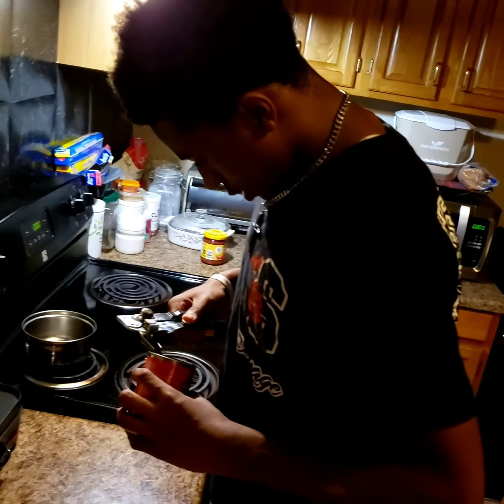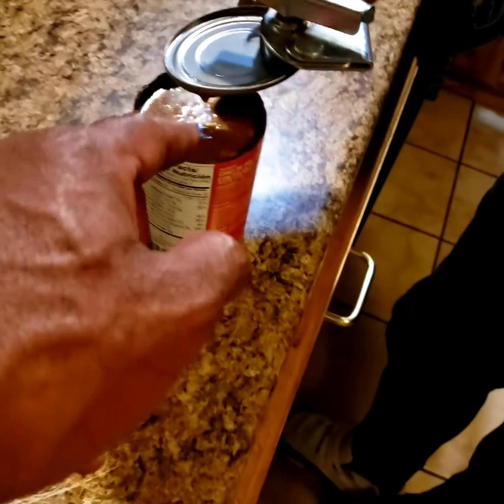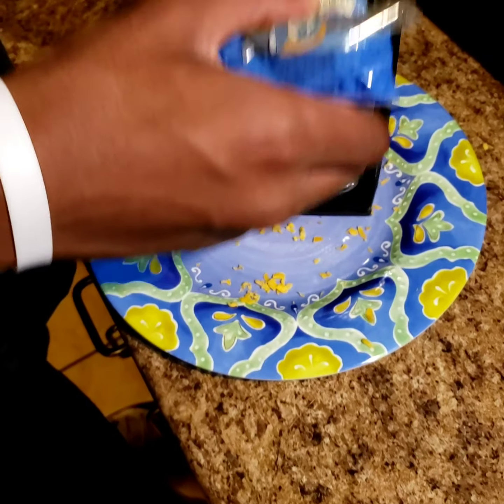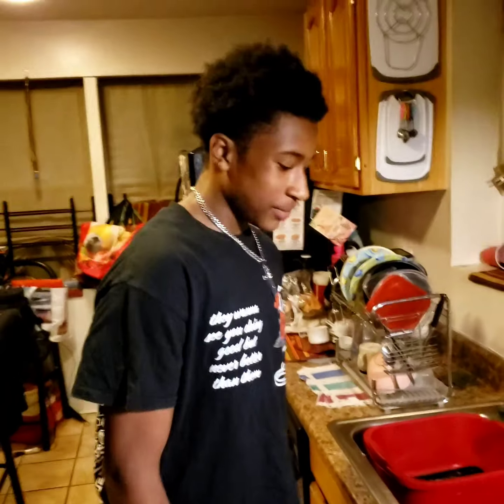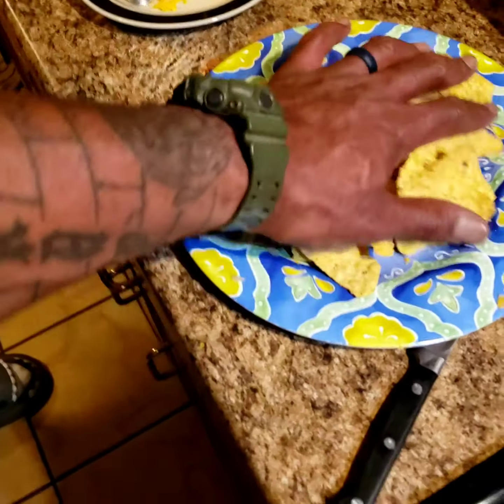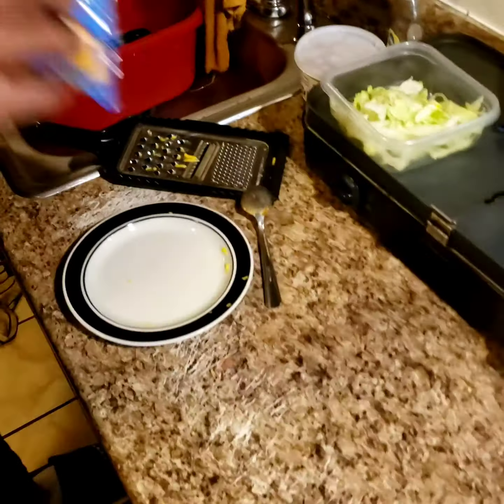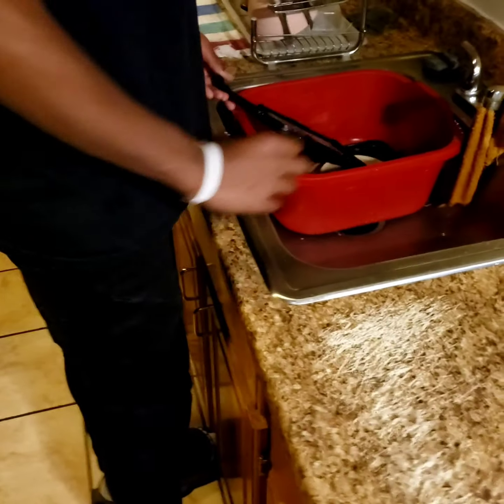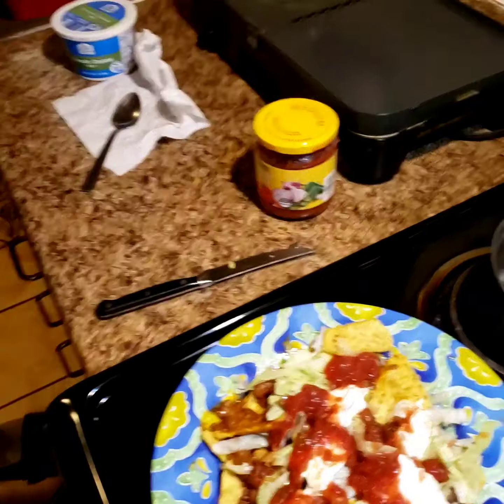Teaching my son to make Nachos